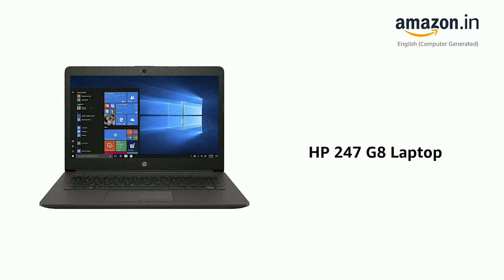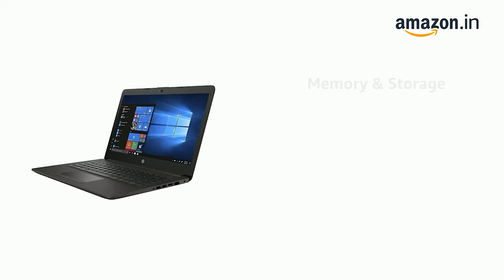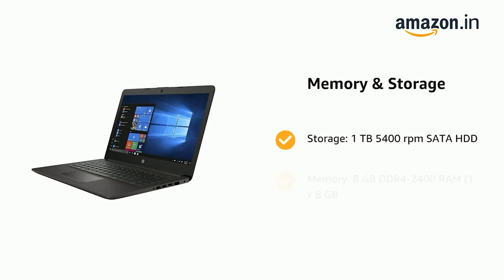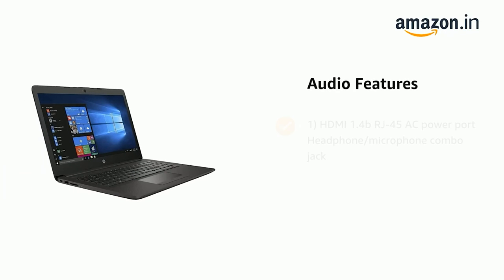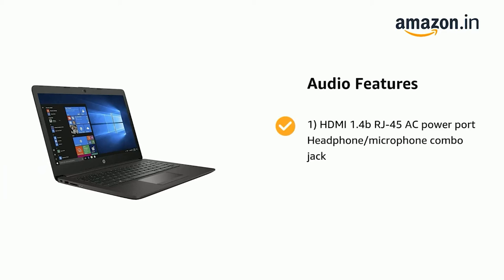HP 247 G8 Laptop (Athlon P-3045B HD 14 HD (35.56 cms) 8GB RAM DDR4 1TB HDD W11 SL)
Processo: Athlon P-3045B HD (2.3 GHz base frequency, up to 3.2 GHz burst frequency)
Memory: 8 GB DDR4-2400 RAM (1 x 8 GB)| Storage: 1 TB 5400 rpm SATA HDD
Display: 35.56 cm (14 in) diagonal, HD (1366 x 768), SVA , Anti-Glare WLED, 250 nits, eDP micro-edge, 45% NTSC
Operating System & Software: Pre-loaded Windows 11 Home with lifetime validity
Ports:(2) USB-A 3.2 Gen 1 (1) USB Type-C 3.2 Gen 1 (data transfer only) (1) HDMI 1.4b (cable sold separately) (1) RJ-45 (1) AC power port (1) Headphone/microphone combo jack.